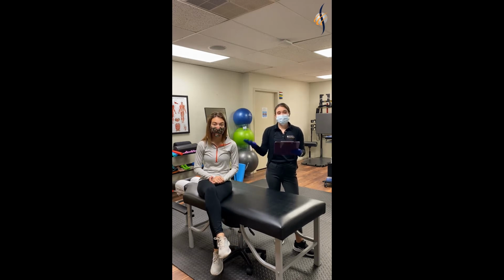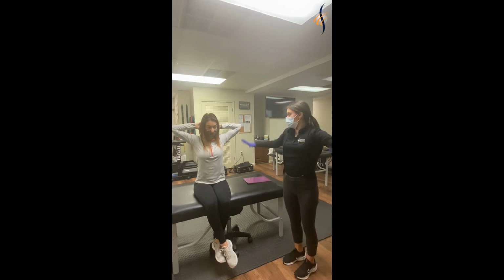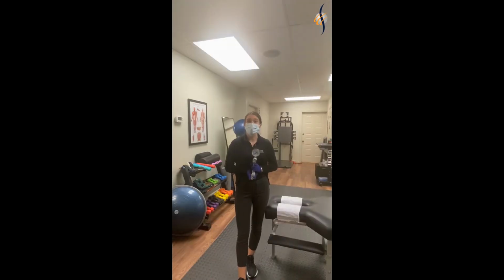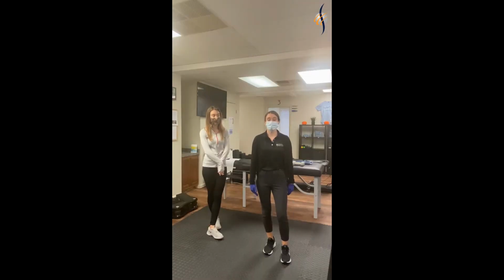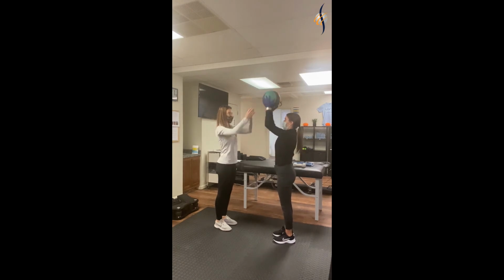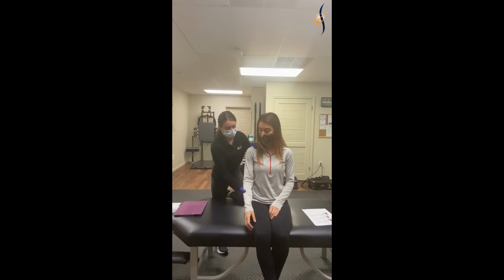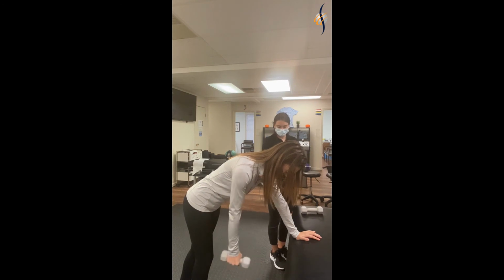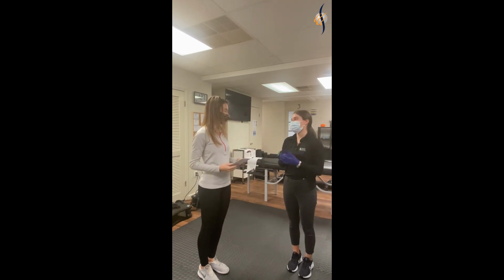What to Expect at THSM for an OT Evaluation